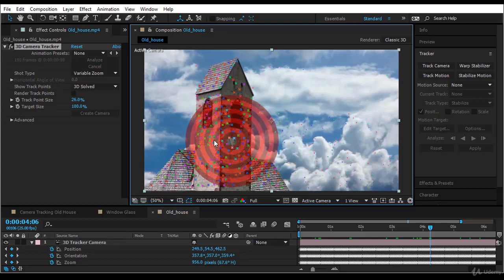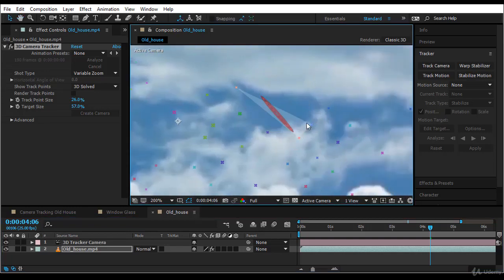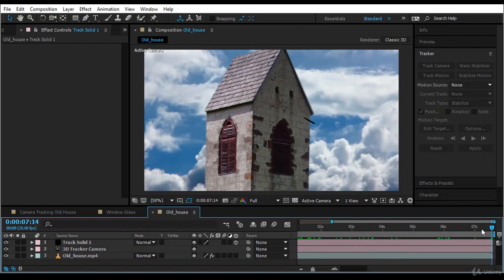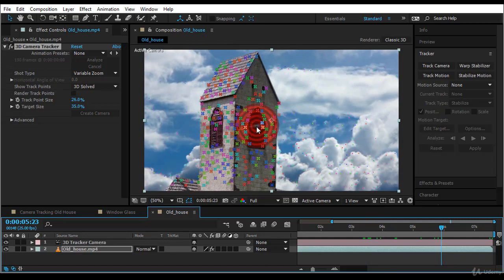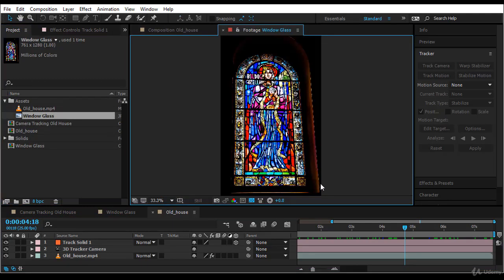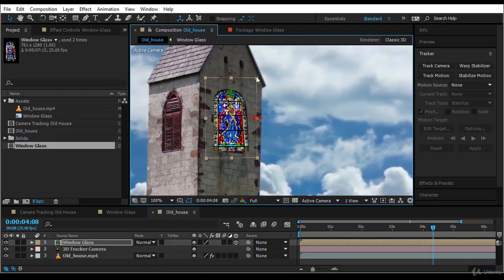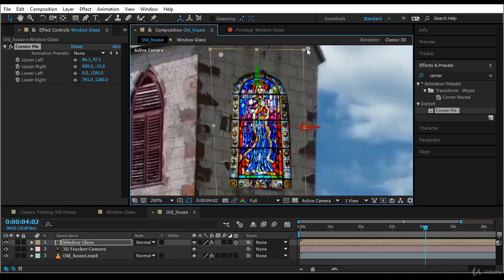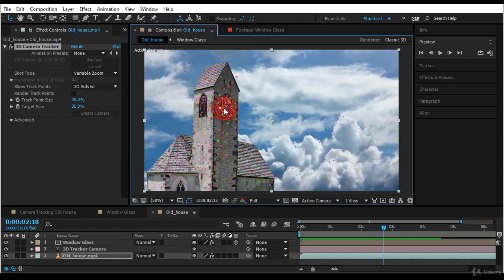194 Attaching Elements Using Solid Layers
189 Camera Tracking - Your Learning Take Away from this Section-en.srt
189 Camera Tracking - Your Learning Take Away from this Section-it.srt
189 Camera Tracking - Your Learning Take Away from this Section-tr.srt
190 Download Your Project files for this Section.html
190 MG-CameraTracking-folder.zip
191 3D Camera Tracking vs Motion Tracking-tr.srt
192 What is Camera Tracking-en.srt
192 What is Camera Tracking-it.srt
192 What is Camera Tracking-tr.srt
193 Creating the Camera Tracks-en.srt
193 Creating the Camera Tracks-it.srt
193 Creating the Camera Tracks-tr.srt
194 Attaching Elements Using Solid Layers-en.srt
194 Attaching Elements Using Solid Layers-it.srt
194 Attaching Elements Using Solid Layers-tr.srt
195 Attaching Elements Using the Null Object-en.srt
195 Attaching Elements Using the Null Object-it.srt
195 Attaching Elements Using the Null Object-tr.srt
196 Attaching Text-en.srt
196 Attaching Text-it.srt
196 Attaching Text-tr.srt
197 What Can Go Wrong-en.srt
197 What Can Go Wrong-it.srt
197 What Can Go Wrong-tr.srt
198 Practice Activity Challenge - Camera Tracking-en.srt
198 Practice Activity Challenge - Camera Tracking-it.srt
198 Practice Activity Challenge - Camera Tracking-tr.srt
199 Download your Practice Activity Project Files.html